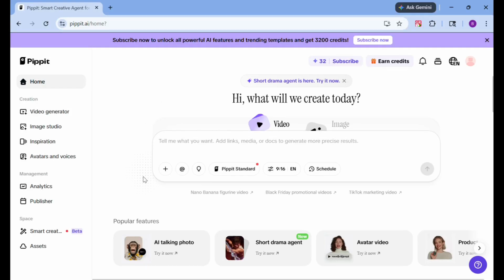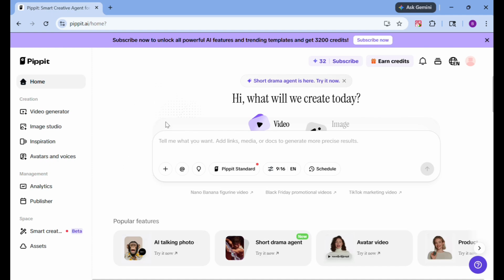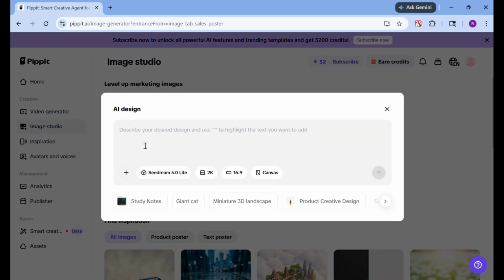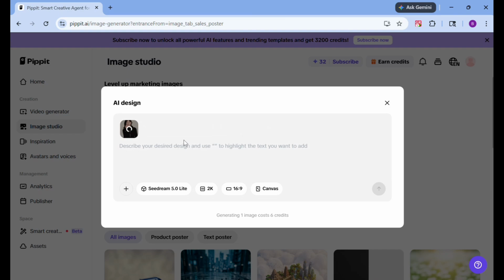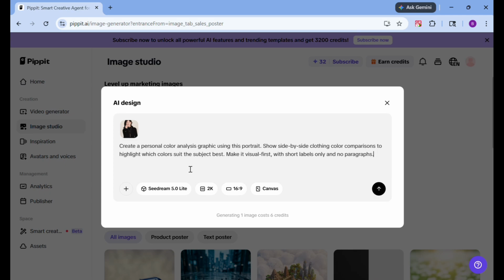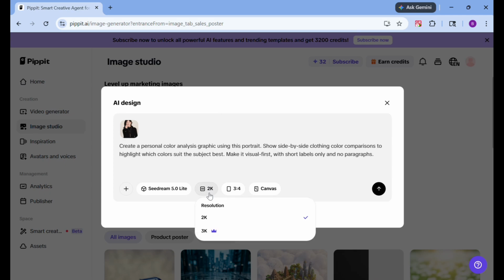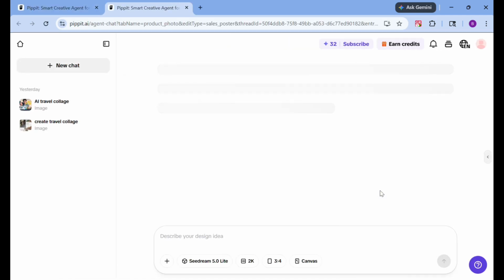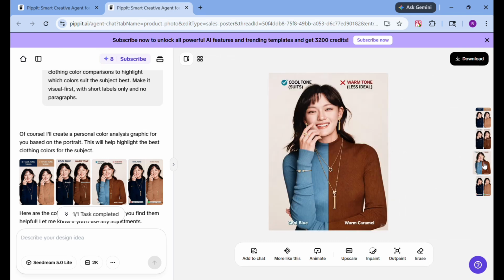How to Turn Any Photo Into Personal Color Analysis | Pipid AI Tutorial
Learn how to turn any photo into a personal color analysis graphic using Pipid AI tools and image studio features. This tutorial guides you through uploading your photo, writing prompts, selecting AI models, and generating professional color analysis results easily. Discover how to leverage this AI platform for your creative content projects.

0:00 Introduction to Personal Color Analysis with AI
0:38 Accessing Pipid AI Image Studio and AI Designs
0:52 Uploading Photos and Writing AI Prompts
1:20 Generating Personal Color Analysis Results